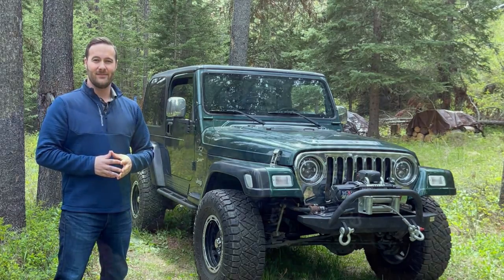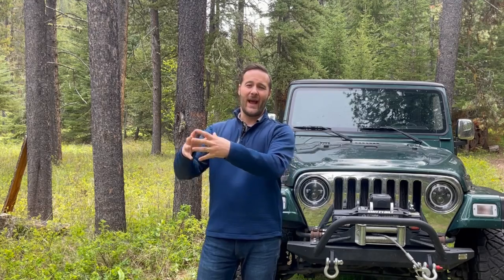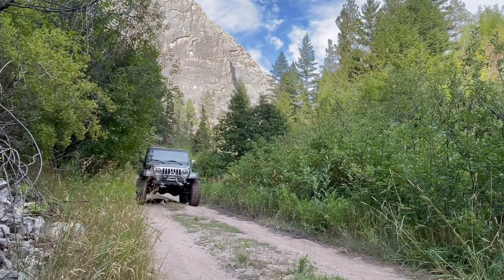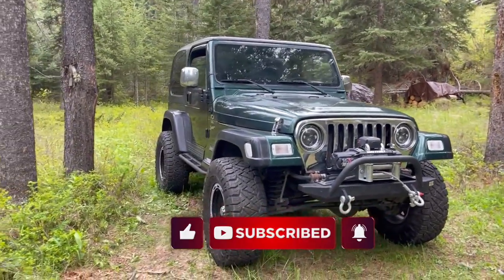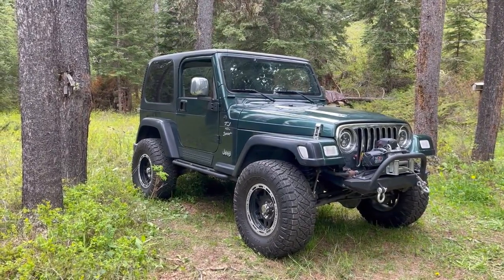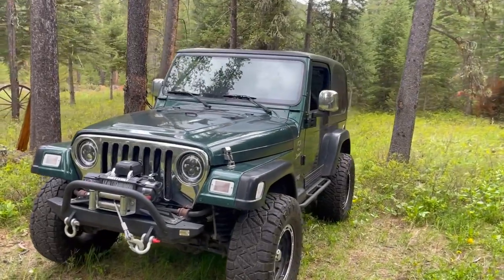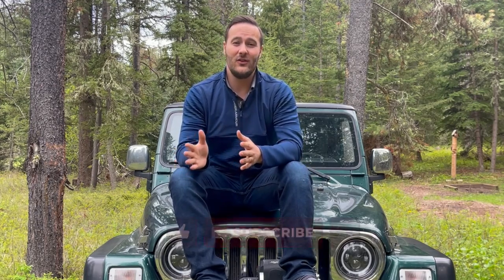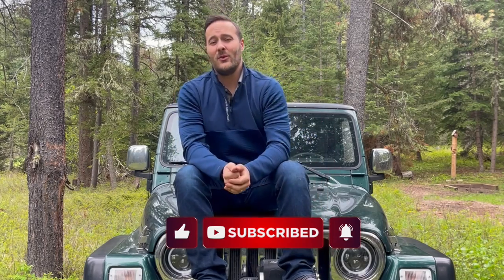Why YOU Should Rethink Buying The NEW JEEP WRANGLER (…I did)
If You Are Looking For An Excellent Offroad Rig But Not Sure If You Should Buy a Brand New Jeep? Make sure to watch this video before you make your decision!

--FULL BUILD LIST DOWN BELOW--

1) JL Has Way More Features Then I need (preference)
2) I Enjoy The Simplistic Design Of The TJ (preference)
3) Older Jeeps Are Much Easier To Work on
4) Theres a Nostalgia Aspect of Owning a Jeep TJ for Me
5) I Simply Like The Look Of The TJ's Better Than The JL's (preference )

FULL MOD LIST:

- FISHBONE OFFRAD FRONT BUMPER -

 -Smittybilt 10,000lb X20 winch -

 - AXIAL HALO HEADLIGHTS -

- Chrome front grill, hood latches and mirrors -

- ION ALLOY 16” WHEELS -

 - 3" ZONE LIFT KIT -

- STEERING BRACE-

- 1.5" HUB CENTRIC WHEEL SPACERS -

- NEOPRENE SEAT COVERS -

- INSTA TRUNK -

- RT OFFROAD CLEAR MARKER KIT-

- TJ/LJ RUGGED RIDGE TUB ARMOR RAIL KIT -

- RUGGED RIDGE ENRTY GUARD ARMOR -

-TJ SPECIFIC BODY ARMOR ROCK SLIDERS-